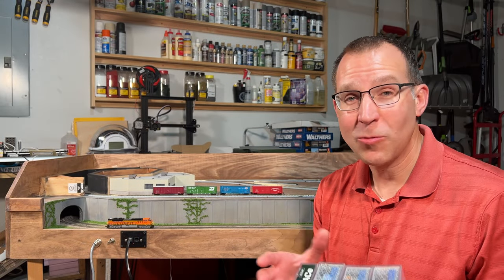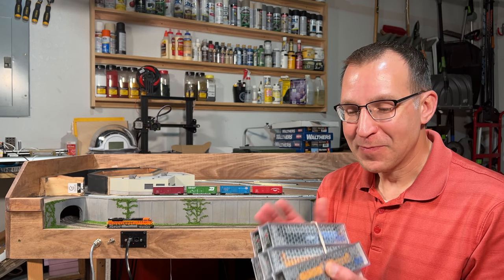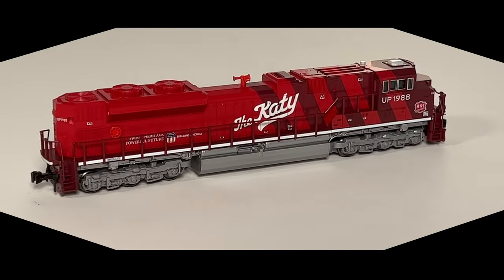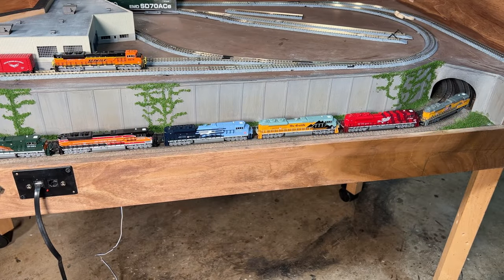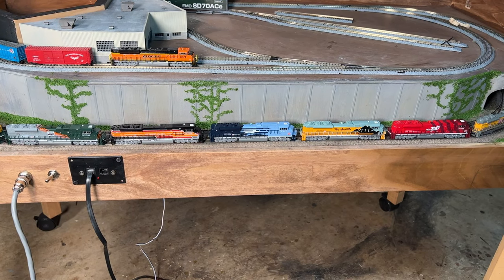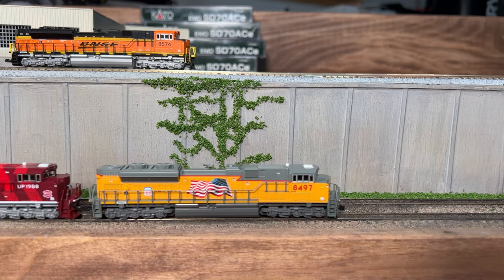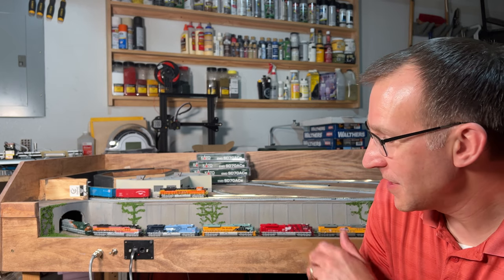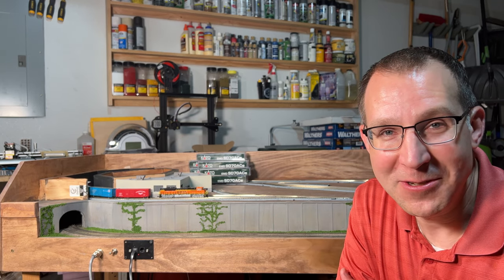Running All the UP Heritage SD70ACes at One Time on a 2’x4’ N Scale Layout!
Wow! I was able to run seven Kato SD70ACe locomotives decorated in the Union Pacific heritage fleet in one giant consist on my 2x4 foot N scale layout. Awesome to see all of them running together like that.

TRAIN SETS:
N Scale Kato Amtrack Set
N Scale Kato Super Chief Set
Kato N Scale Track and Controller Set 1
Kato N Scale Track and Controller Set 2
More Kato Track Sets
HO Scale Rail Chief Train Set
O Scale Lionel Polar Express Train Set
O Scale Lionel Hogwarts Express Train Set

KATO TRACK:
Kato Unitrack (N Scale)
Kato Unitrack (HO Scale)

CONTROLLERS:
Battery Powered Controllers that work great for N scale too
Awesome DCC Starter System

LAYOUT KIT:
HO Scale Grand Valley Kit (my first adult railroad project)
Track set for Grand Valley Kit
Building set for Grand Valley Kit
N Scale building set

TOOLS:
Bench top hot wire cutter
My Resin 3D Printer
My Filament 3D Printer (upgraded version)
Snap-off Blade Utility Knife
Cordless Dremel Set
My DeWalt cordless drill
My Dewalt cordless saw (current version)
My Dewalt cordless miter saw
My DeWalt Cordless Brad Nailer
Speed Squares
Hot glue gun

VIDEO AND AUDIO GEAR:
Rode Wireless Mic
Shure MV88 Portable iOS Microphone (Great external microphone for iPhone)
Smartphone vlogging kit
Selfie Mirror to see phone screen when recording self with back cameras
Canon SL3 (nice basic DSLR)
LED light panels

More Items:
NEC PowerCab
Digitrax DS74 Units
Pneumatic door lift stay
Toggle latches
Carry Handle
Drawer slides
Push Buttons